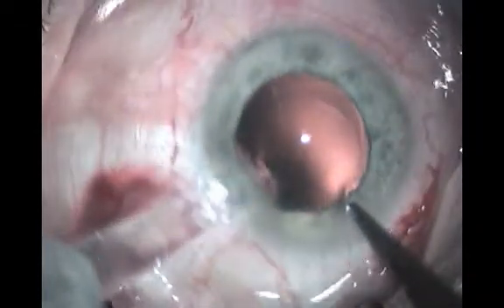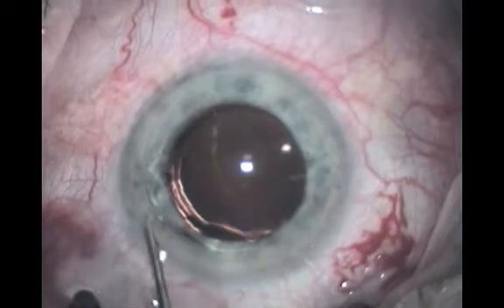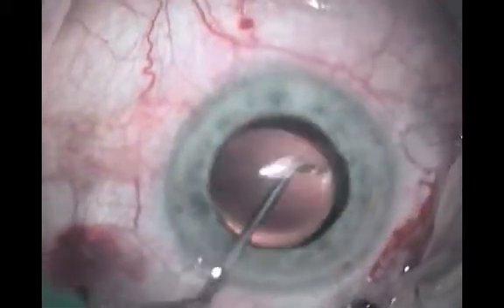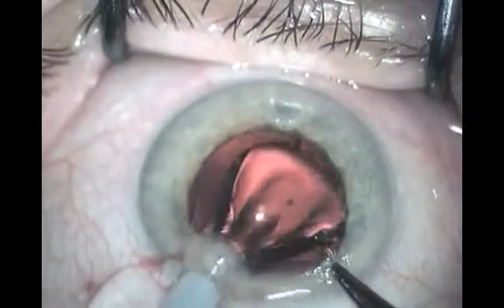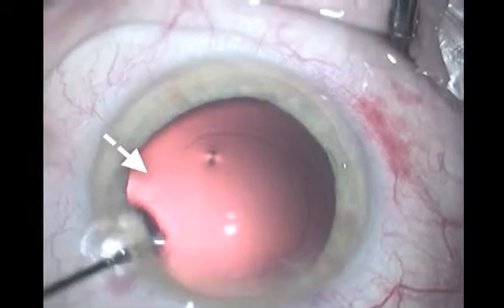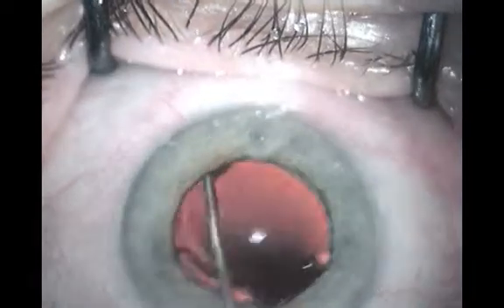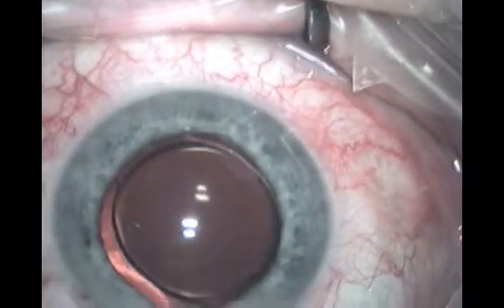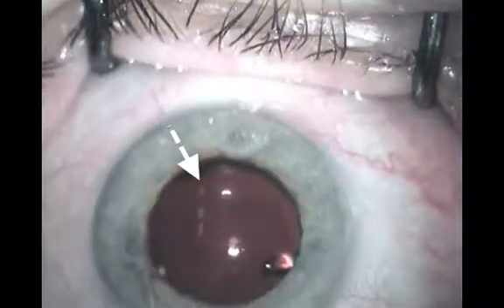Safe Insertion of a Rayner IOL, Cataract Surgery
This is a snippet of a video demonstrating the safe insertion of a Rayner intraocular lens.  To view this video in full please login